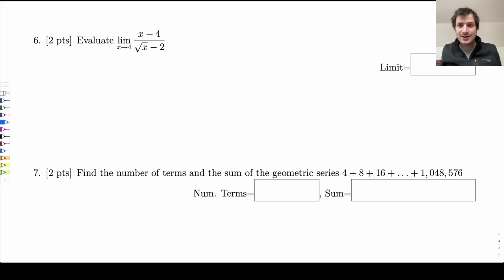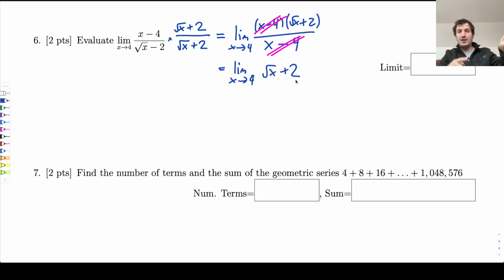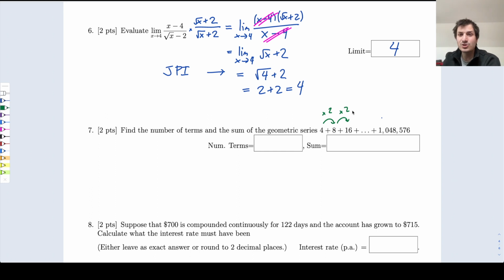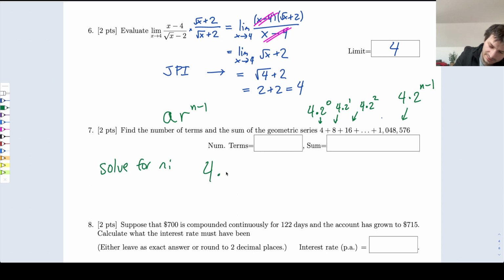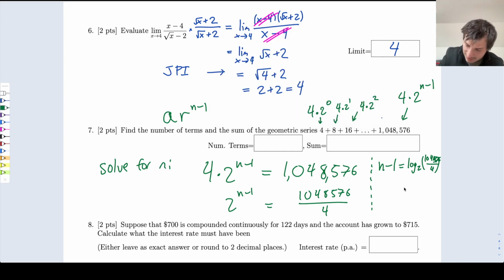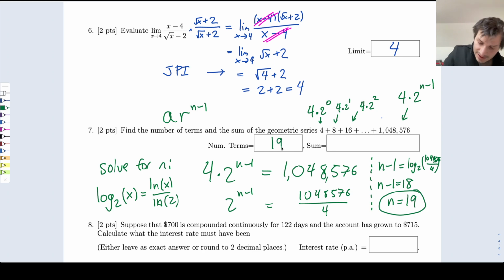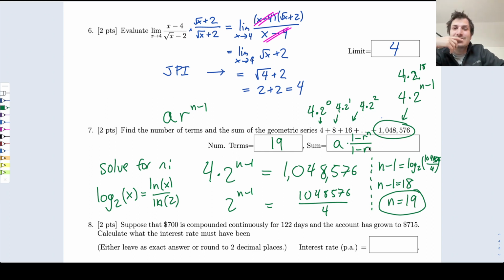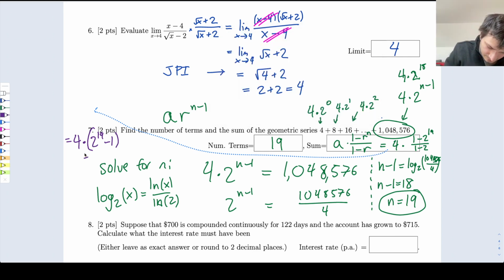2023 03 21 Math1030-Extra Practice Exam Answers - Part 3 Short Answer 6-7